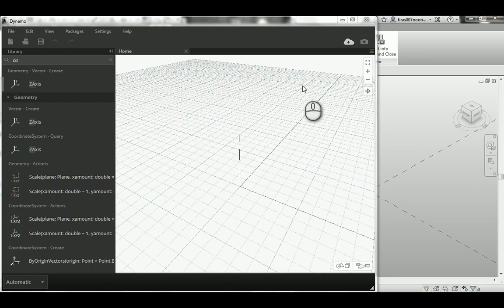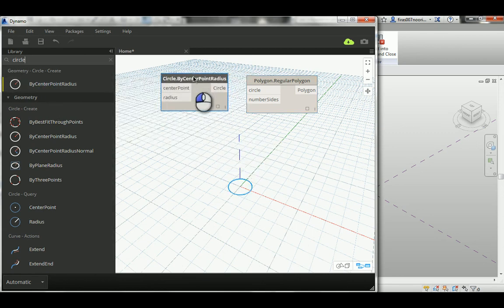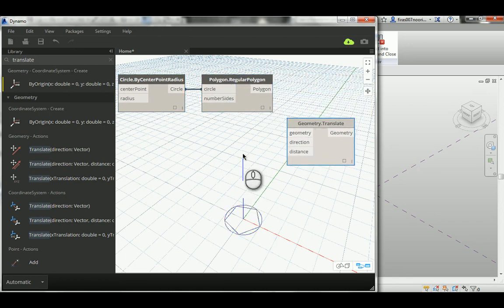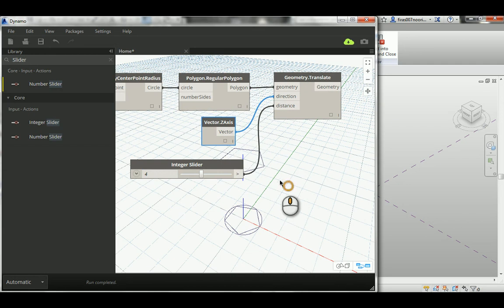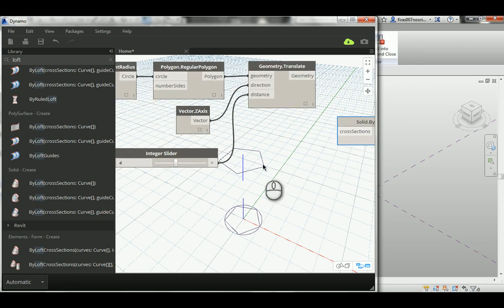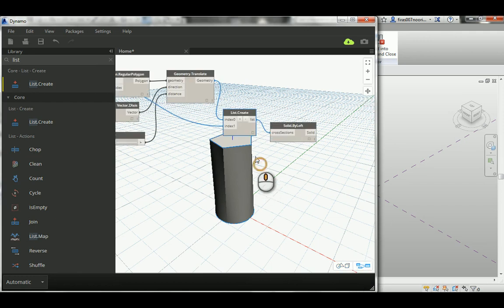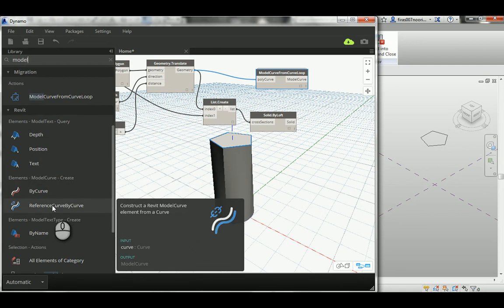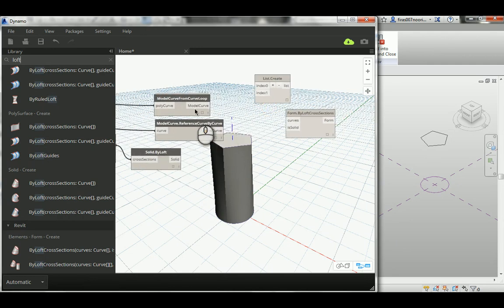Making a Polygon Loft Blend in Dynamo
Greeting,

I will show you in this video a quick method to make Polygon in a circle and then create a Blend (Loft) Object between that Polygon and a circle. Topics covered in that video are:

1- Circle
2- Polygon By Circle
3- List. Create
4- Solid By Loft
5- Model Curve by Curve
6- Model Curve From Curve Loop
7- Model Curve Reference Curve By Curve
8- Form. By Loft Cross Sections